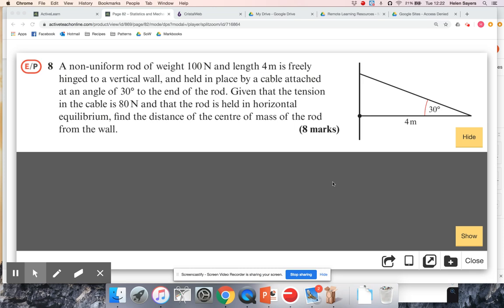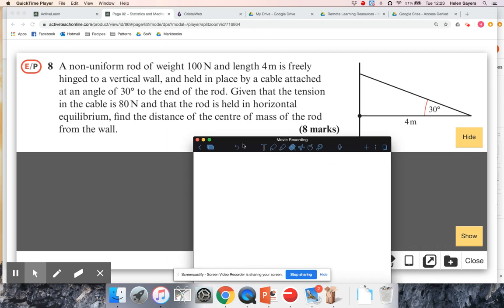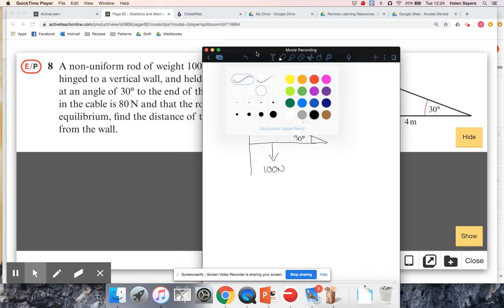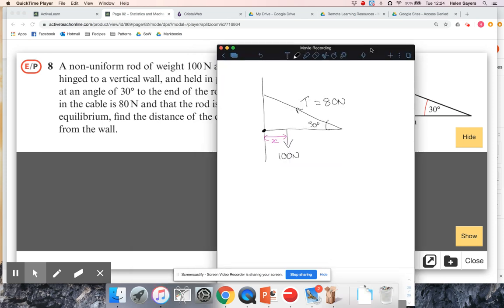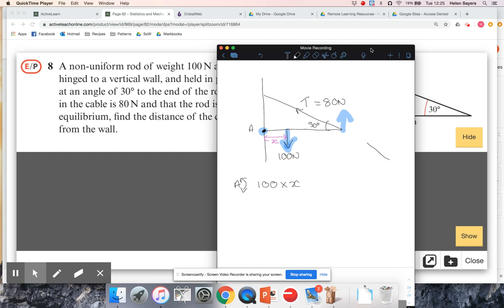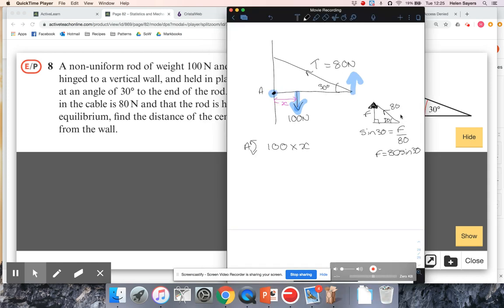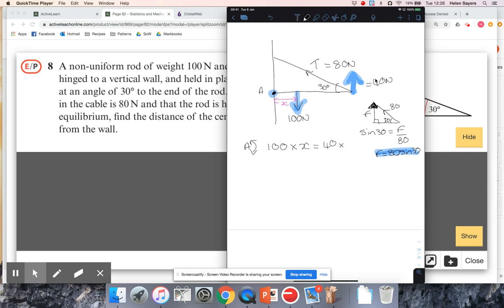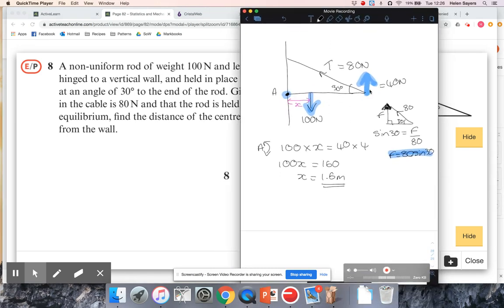2nd Year Mech Ex 4D Q8